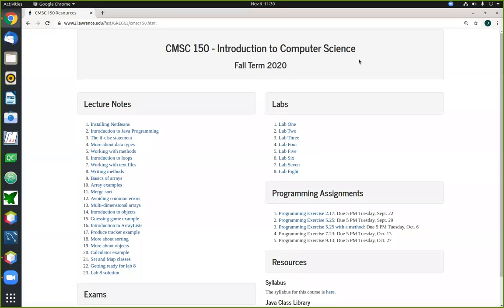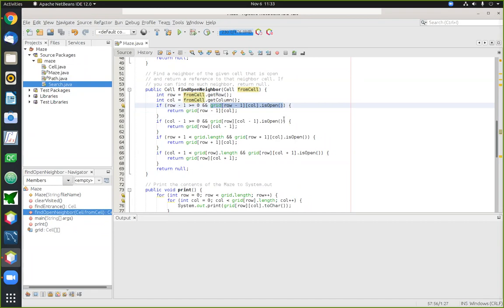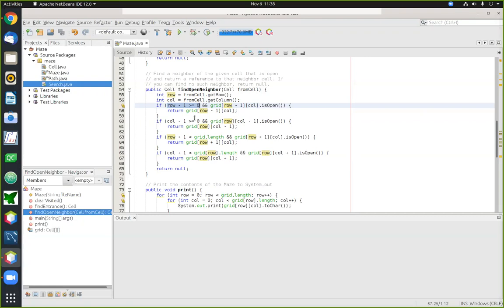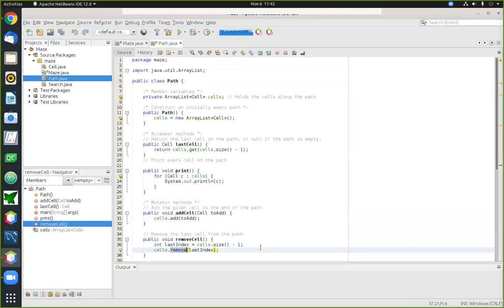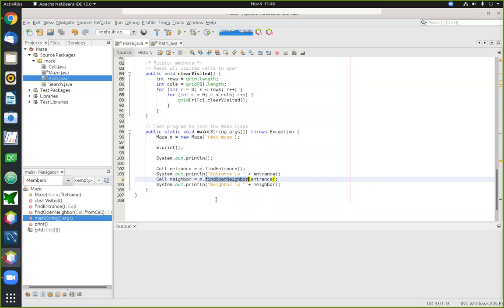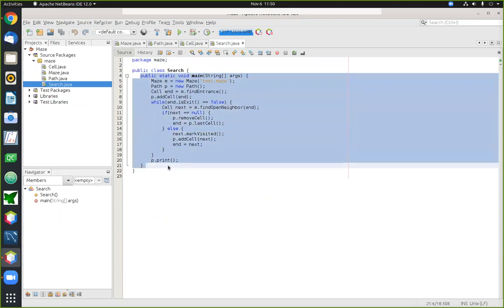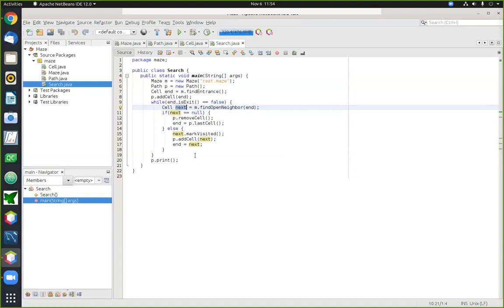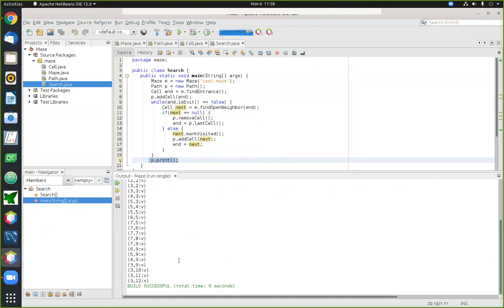Lab 8 solution